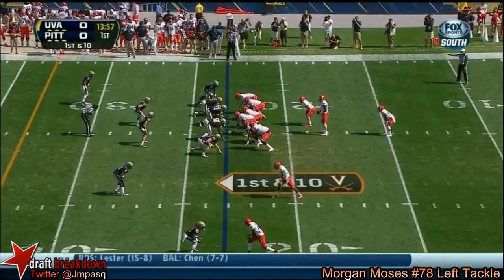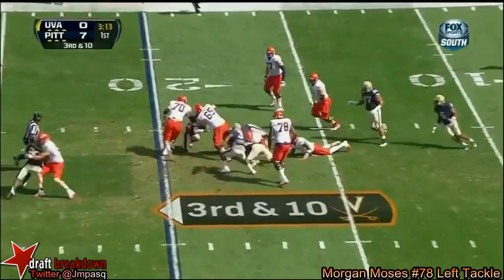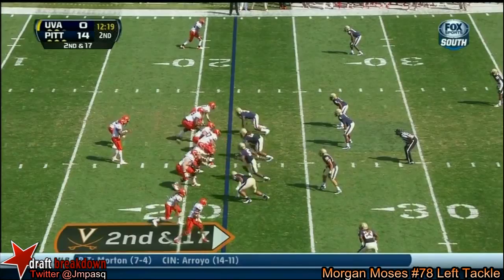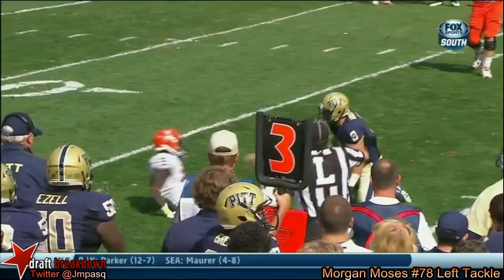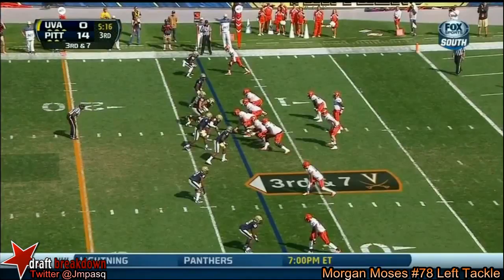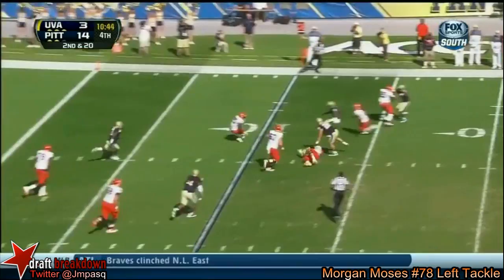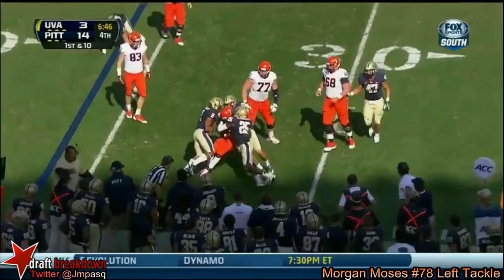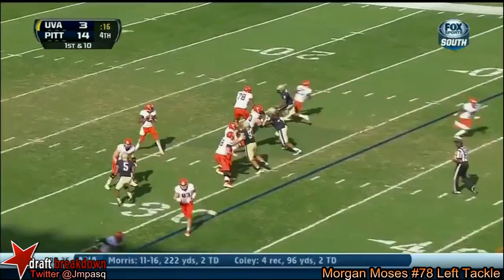Morgan Moses vs Pittsburgh 2013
LT Virginia Morgan Moses vs Pittsburgh 2013